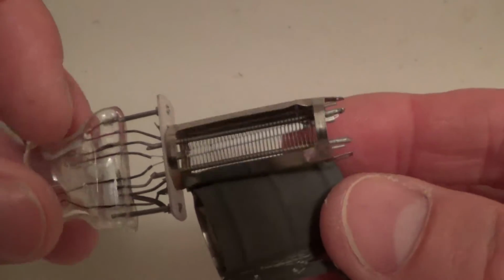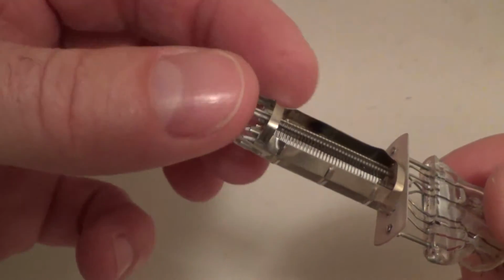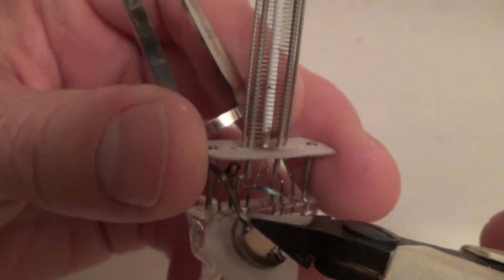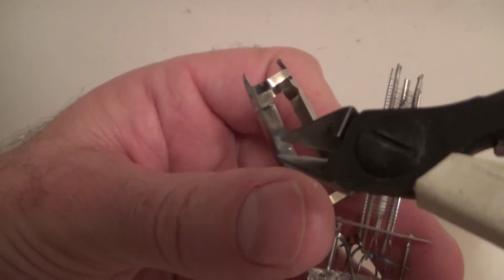6V6GT Failure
Output Tube Failure 6V6GT Fender Princeton